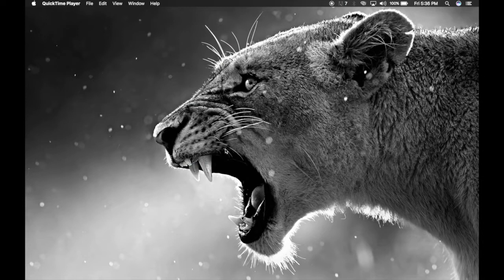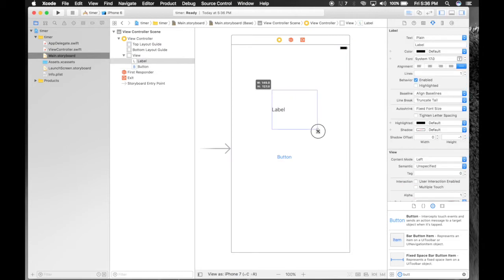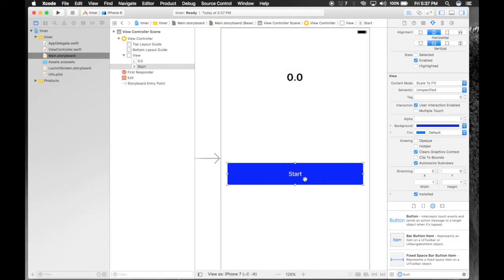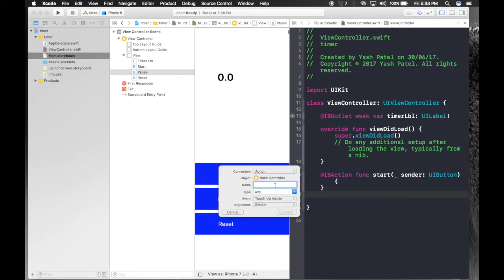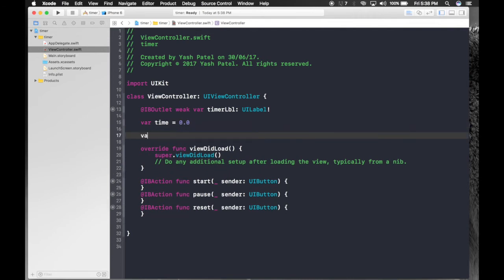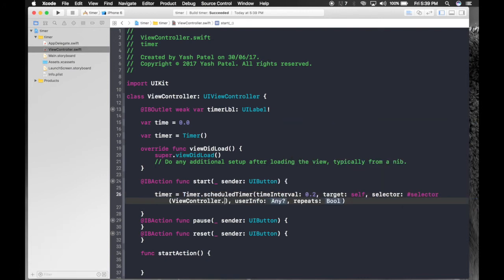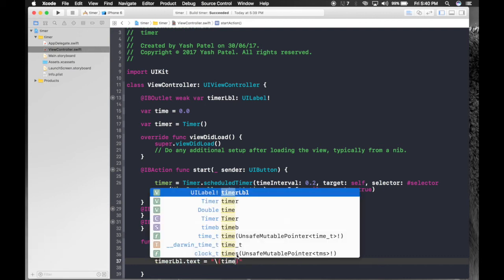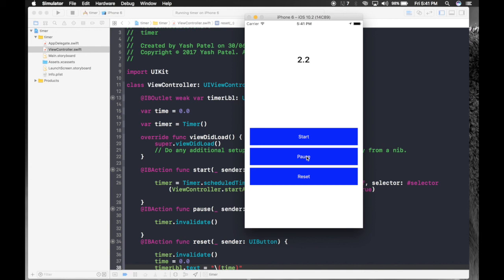How to make Timer App(Swift 3 + Xcode 8.2.1)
In this video i will show how to make a timer app. You can also call it stopwatch. Basically after watching this tutorial you will be able to time whatever you need to.

Swift 3 Xcode 8.2.1